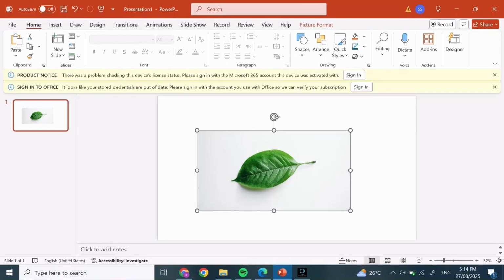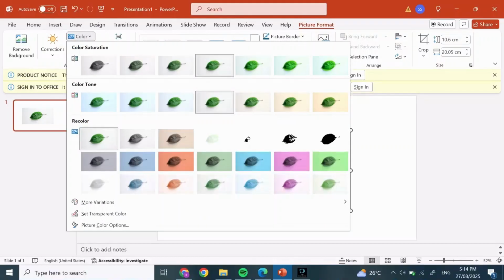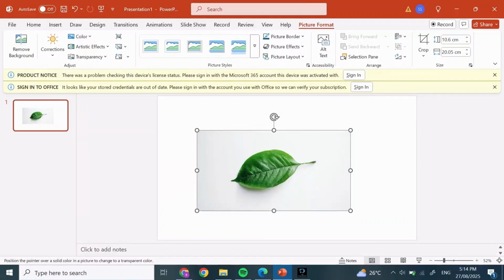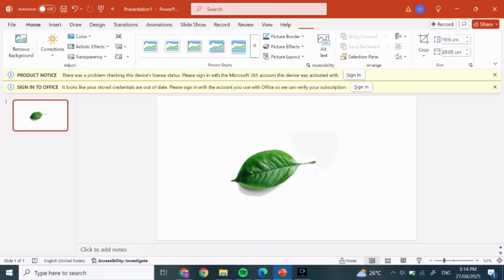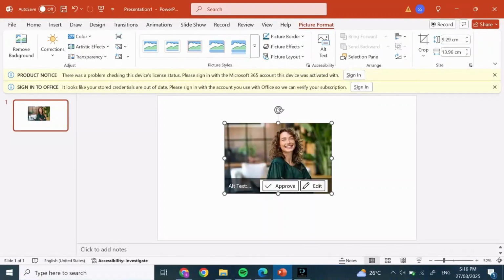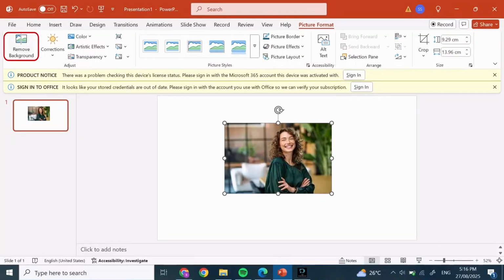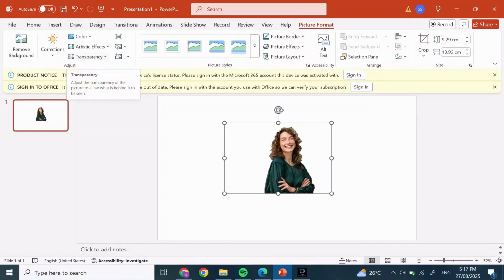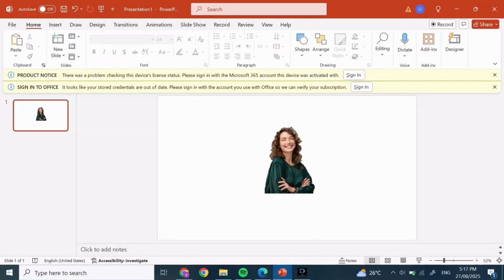HOW TO REMOVE IMAGE BACKGROUND IN POWERPOINT (2 METHODS!)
Intro Paragraph:
Learn how to remove image background in PowerPoint using two easy methods. Perfect for presentations, slides, and graphic design. Step-by-step guide to cut out backgrounds and make images stand out.

What You’ll Master:

Remove image background automatically in PowerPoint

Use manual background removal for precise edits

Adjust image edges and transparency

Fix common issues like incomplete removal

Apply removed backgrounds to multiple slides

Enhance presentation visuals easily

Save images with transparent backgrounds

Engagement Booster:
Pro Tip: Use manual removal for complex images to ensure clean edges.